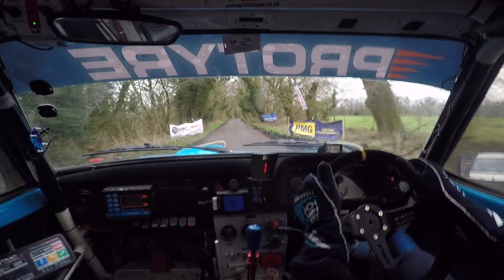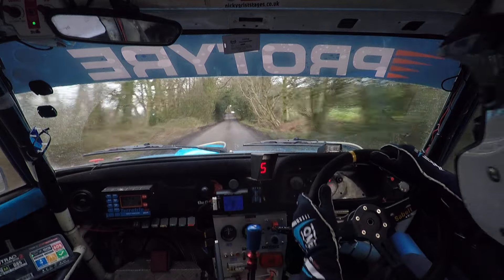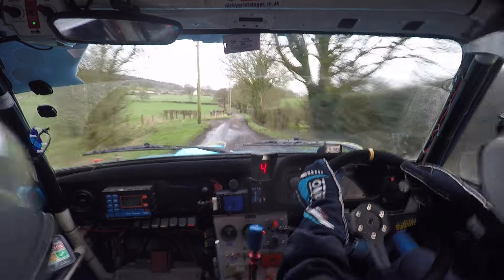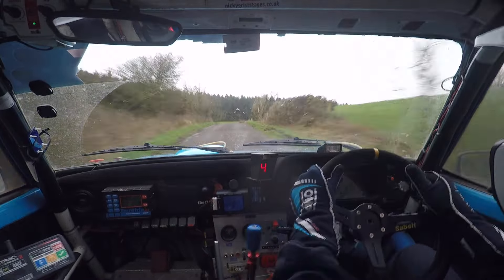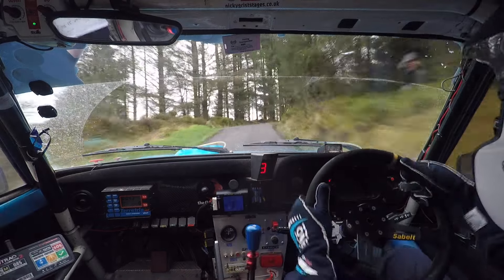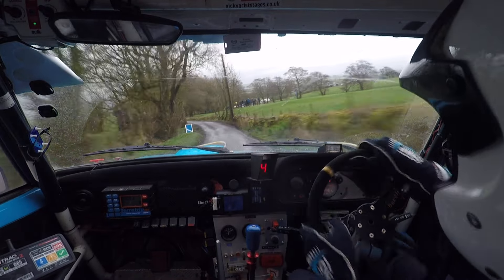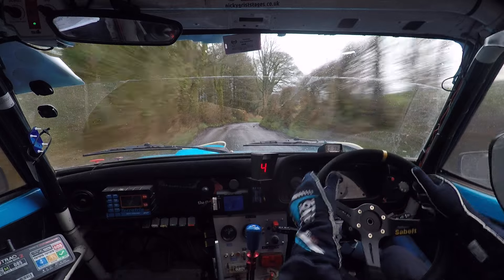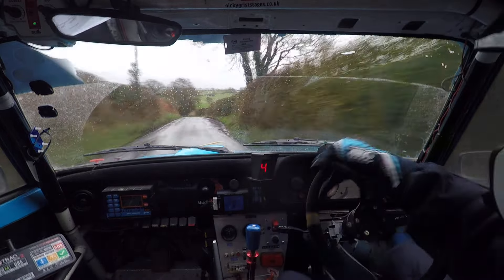Legend Fires North West Stages 2024 - SS6 - Matt Turner & Fiona Crump